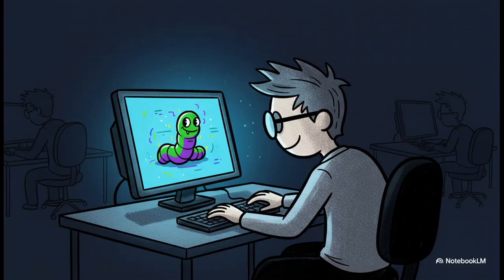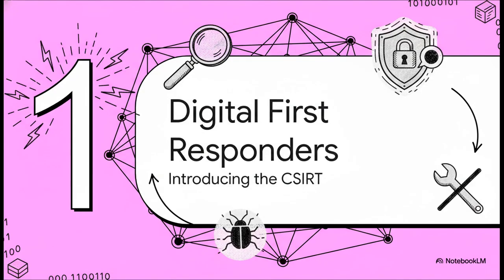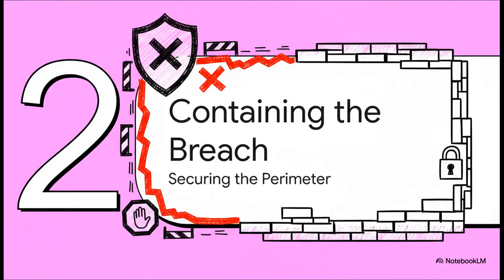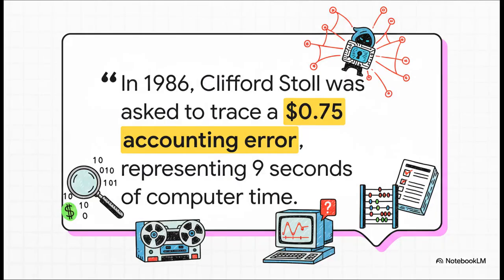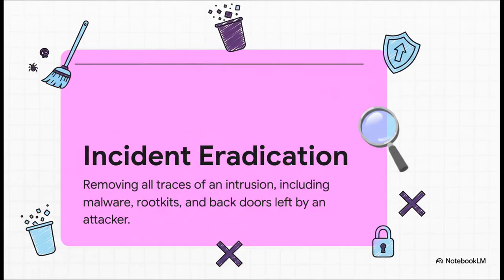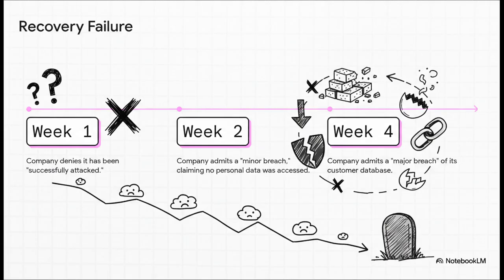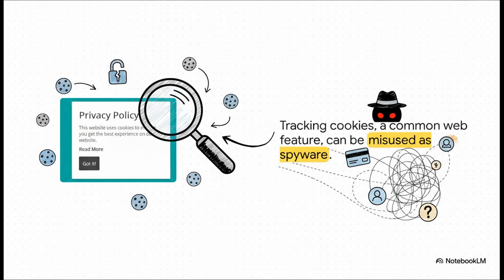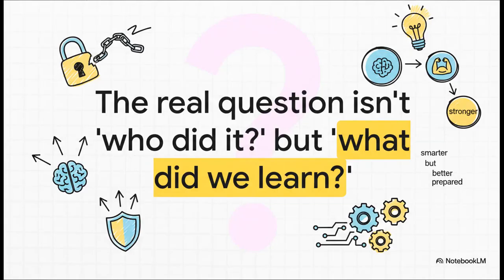IR40-Digital Crime Scene